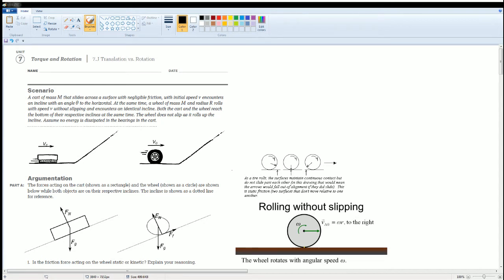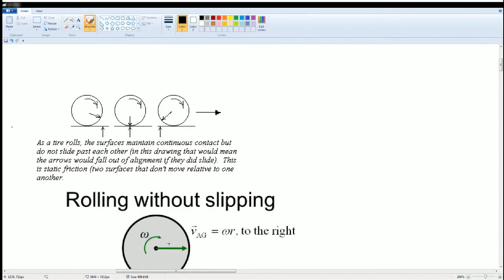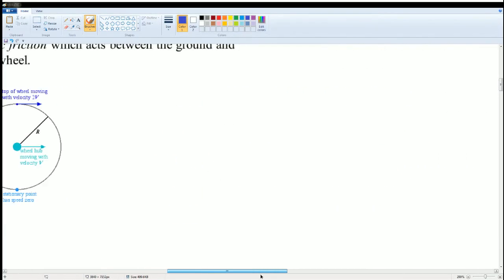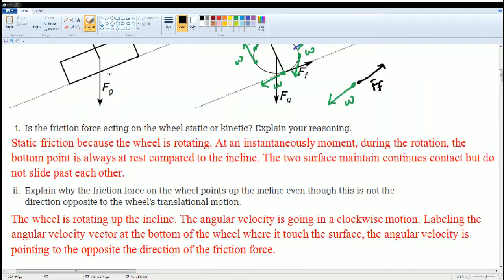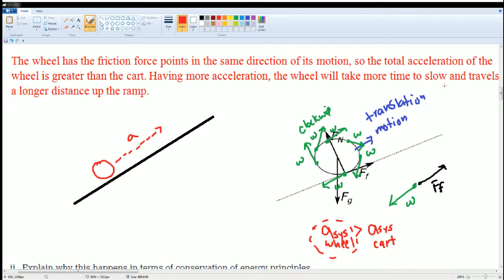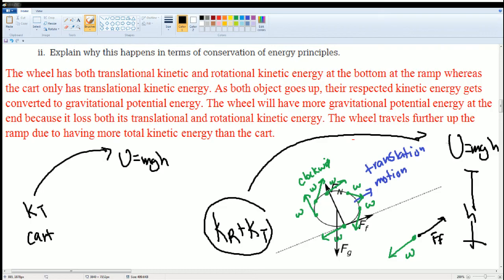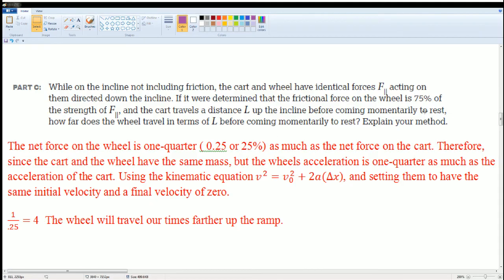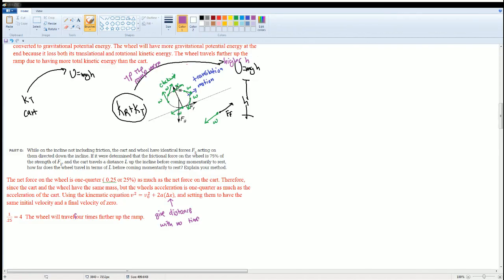AP Physics Workbook 7.J Translation vs Rotation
This is the video that cover the section 7.J in the AP Physics 1 Workbook.
Topic over:
1. Static Friction affect on a rotating wheel
2. Direction of Friction force for a rotating object
3. Conversation of energy of an object